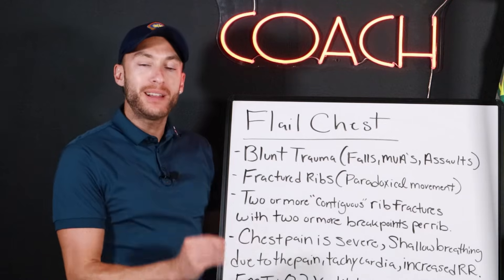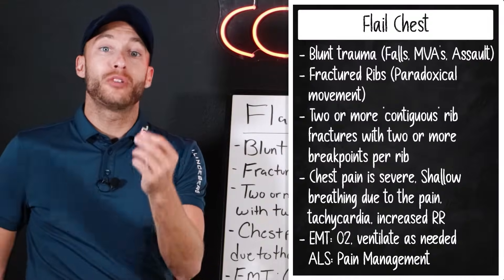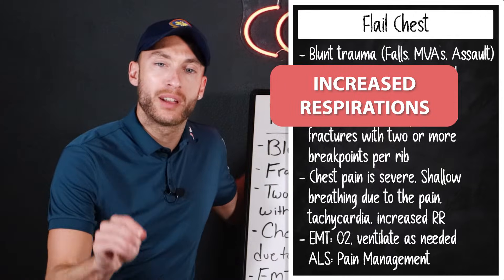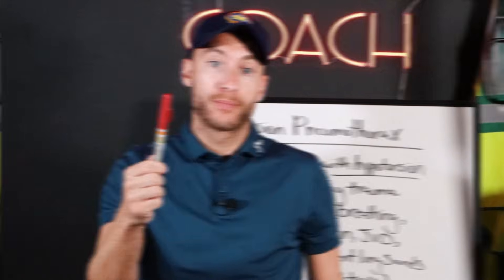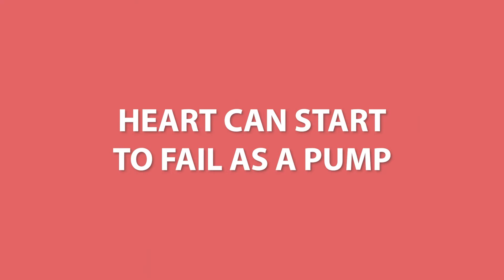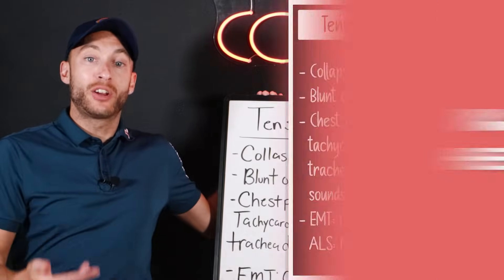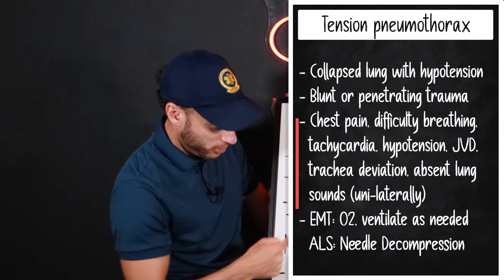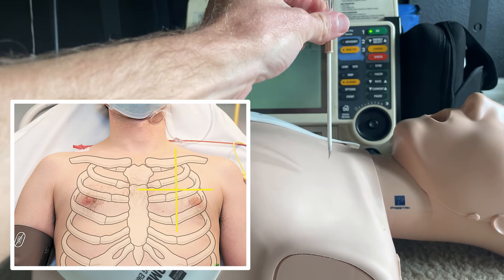Flail Chest VS Tension Pneumothorax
These two traumatic emergencies are the two most frequently asked emergencies that I get asked about as The Paramedic Coach. If you are reviewing Trauma in EMR, EMT, AEMT or Paramedic school review this lesson.

Flail chest includes multiple rib fractures in multiple places that are directly next to one another. While tension pneumothorax is a lung that is collapsed and air has entered the pleural space around the lung, it gets so severe that the heart begins to fail as a pump causing hypotension.

If you want to understand these two emergencies for life, review this video. I look forward to seeing your success in EMS.

Be Great,